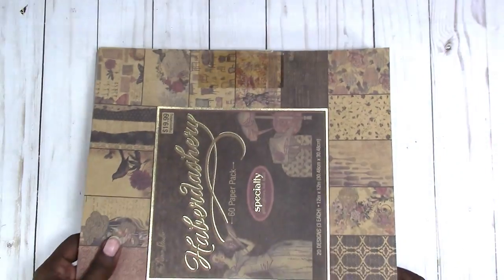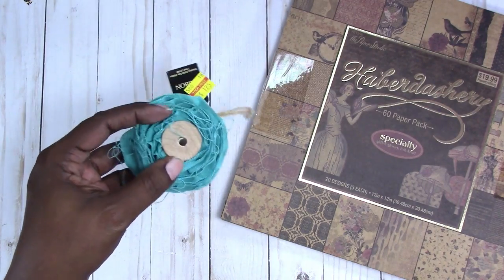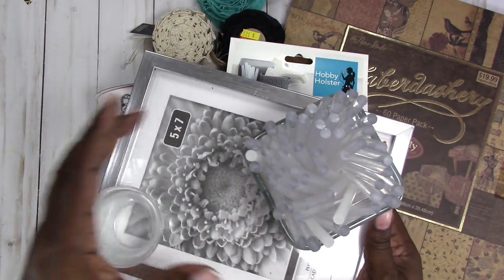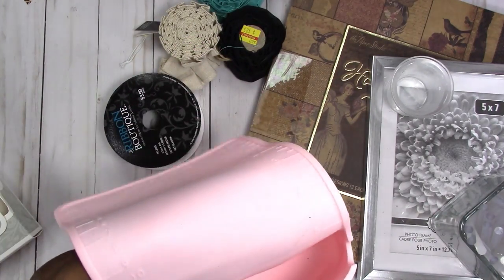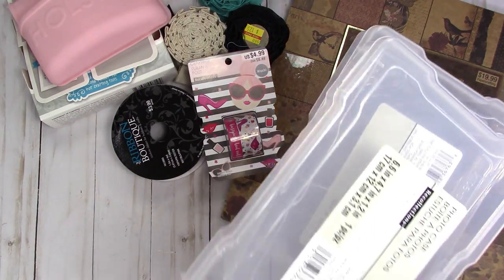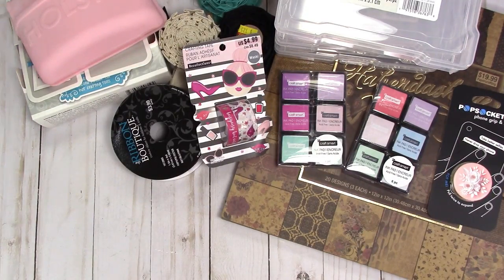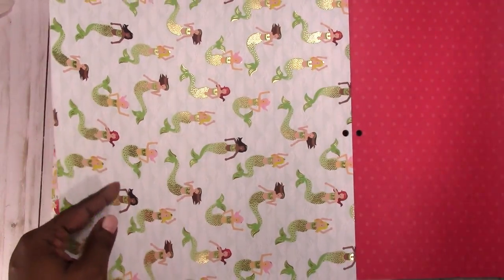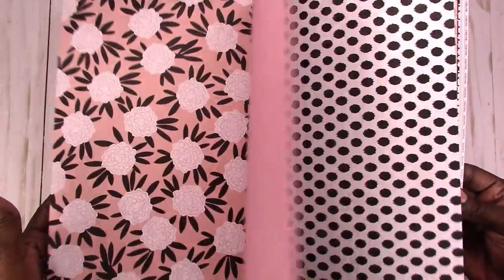Wednesday's Haul 04.18.2018 - Craft & Planner Supplies Joann, Hobby Lobby, Dollar Tree, Michaels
Paperpads, trinkets, planners, inks and more! If you're looking for the girl washi tube at Hobby Lobby the item number is 1601624.

Rachelle

PAPERS
HP Paper 32lb 8.5 x 11 500 Sheets

Legal Paper

Sticker Paper

TOOLS
Tim Holtz Stamp Platform

ADHESIVES
Art Glitter Glue

PRINTERS
Other Options:

MORE SCRAPCRAFTASTIC

SNAIL MAIL
Designs By Rachelle LLC
Scrapcraftastic